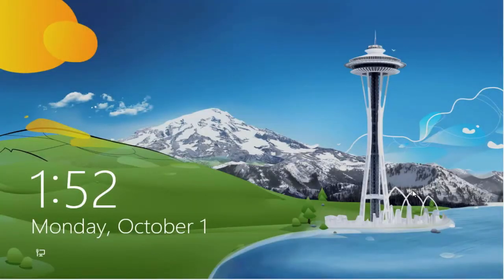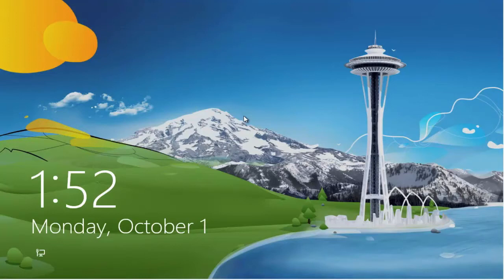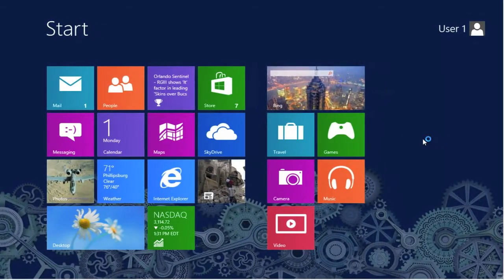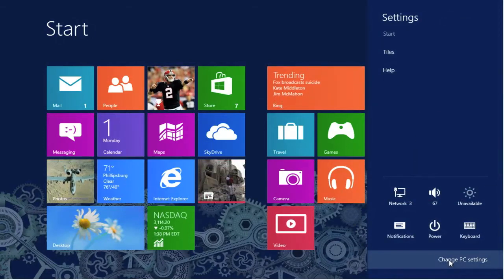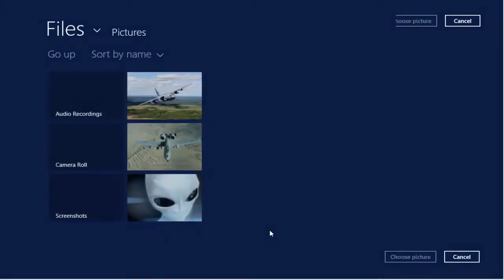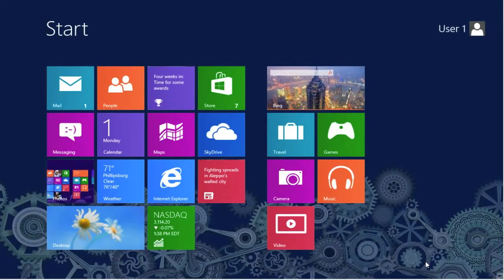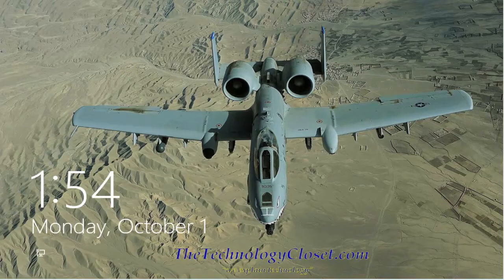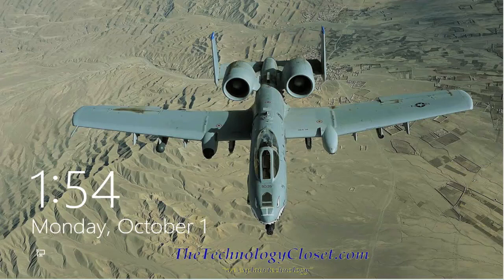QS4 Changing the Lock Screen for Windows 8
Quick Shots are a series of short videos demonstrating a specific procedure or application. It is designed to quickly get to the point so you can get on with your day.

In this installment, Steve shows you how to customize the Lock Screen for Windows 8.